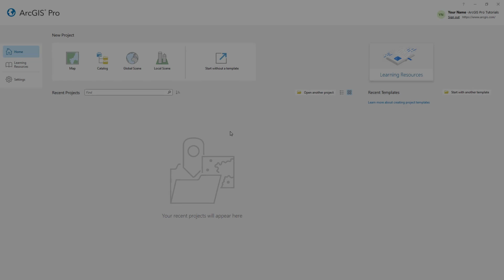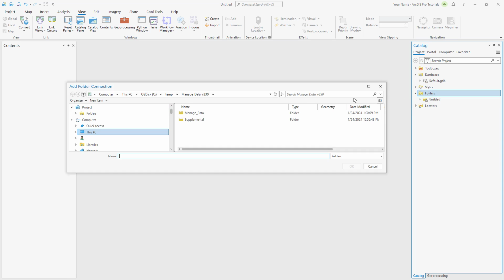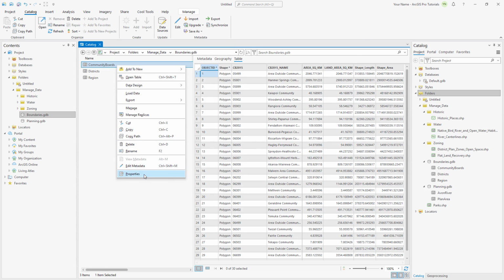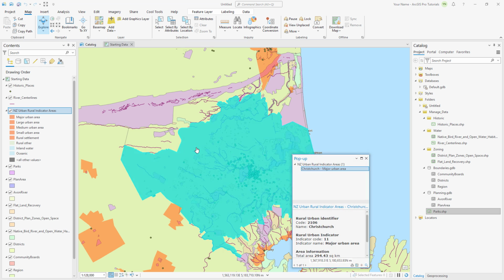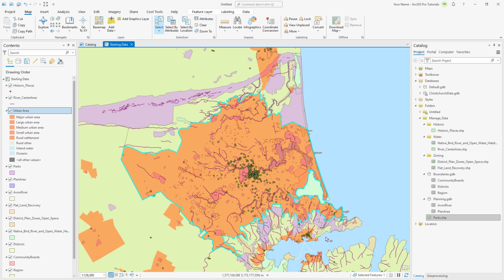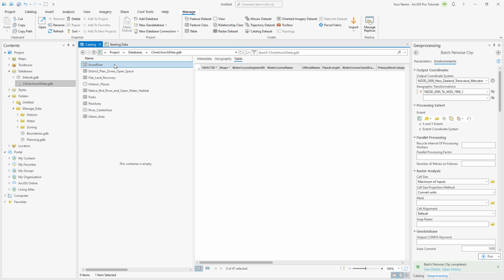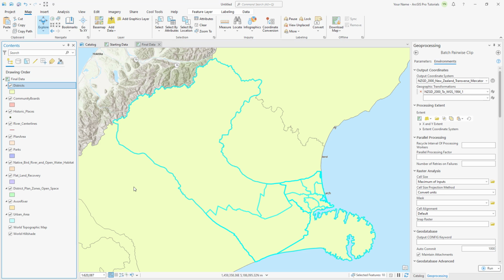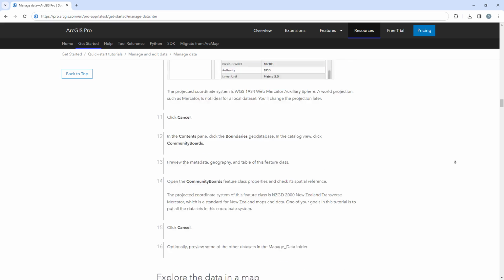Manage Data in ArcGIS Pro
In this tutorial, you'll work with a number of datasets useful to environmental restoration projects in and around the city of Christchurch, New Zealand. You'll explore the data, convert it to a common file format and spatial reference, clip it to a study area, and update its metadata. The goal is to create a streamlined data collection in a geodatabase that can be shared by GIS professionals working on related projects in the same geographic area. Follow the scripted tutorial for the current version of ArcGIS Pro in the ArcGIS Pro documentation For more tutorials in this series, check out the following playlist